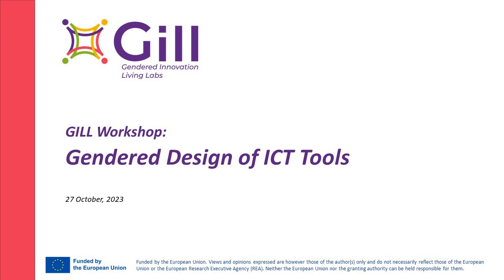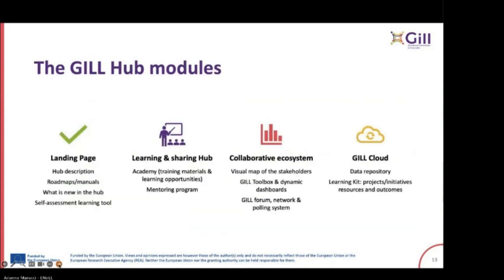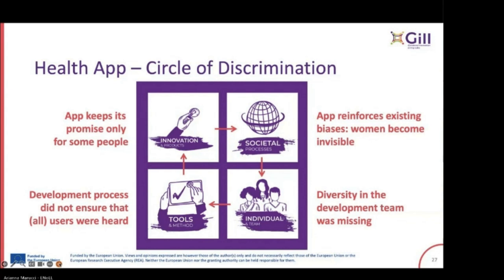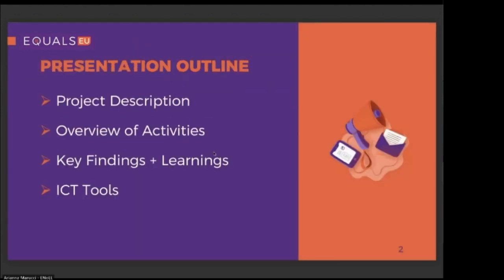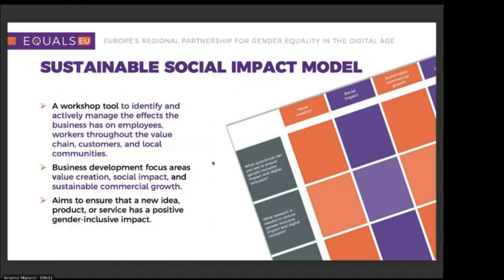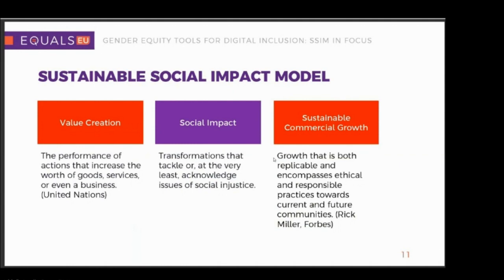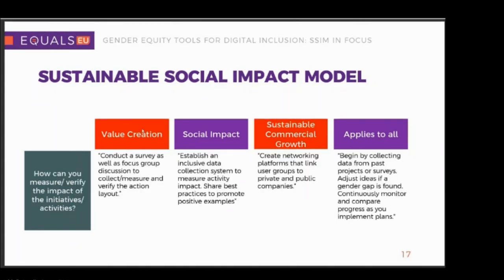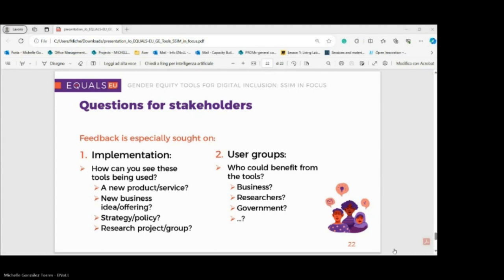GILL Workshop Gendered design of ICT Tools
The GILL Workshop on “Gendered Design of ICT Tools”, constitutes the second online training opportunity open to everyone, to experience the use of GILL methods and tools for creating gendered ICT tools.
The audience had the opportunity to play with the first set of methods and tools and experience how to improve the design of ICT tools with a gendered-innovation-focused approach.

Gendered Innovation Living Labs - GILL is a Horizon Europe project, developing a pan-European collaboration and learning hub as a one-stop-shop for tools, methods, and knowledge to reduce gender barriers in innovation and entrepreneurship. GILL has received funding from the European Union. Views and opinions expressed are however those of the speaker(s) only and do not necessarily reflect those of the European Union or the Research Executive Agency (REA). Neither the European Union nor the granting authority can be held responsible for them.